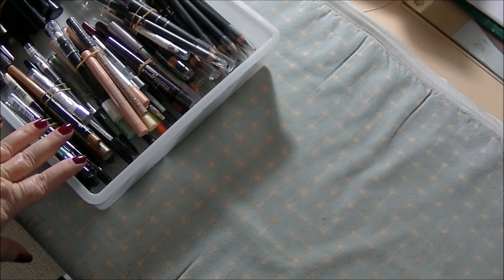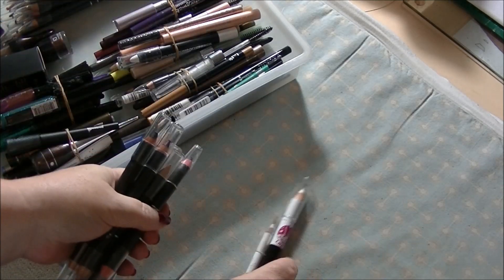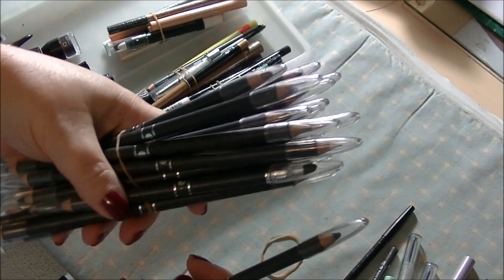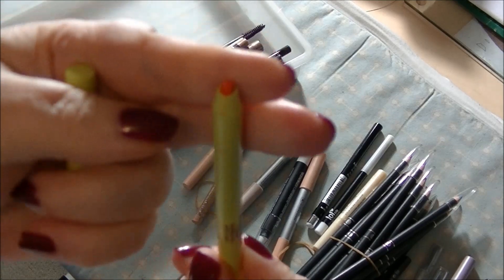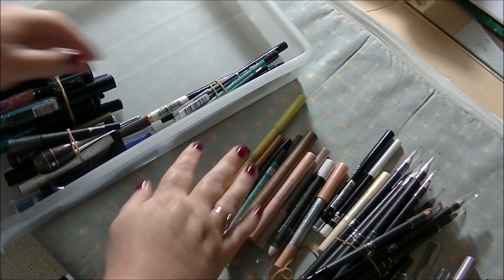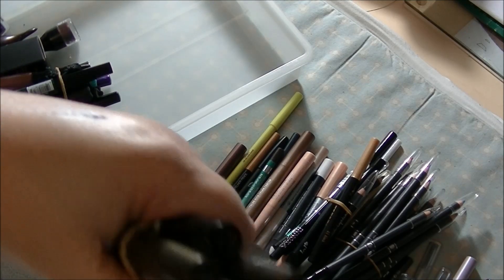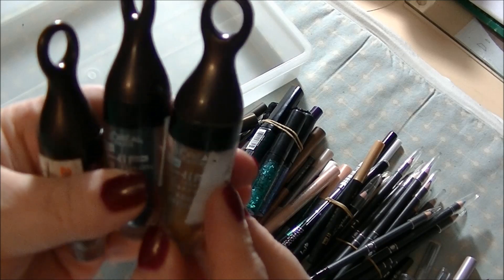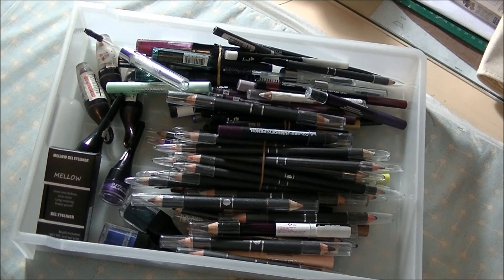Make Up Collection Part 1 - Eyeliners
Part 1 of my make up collection, as requested.